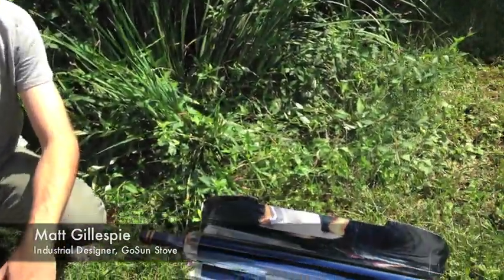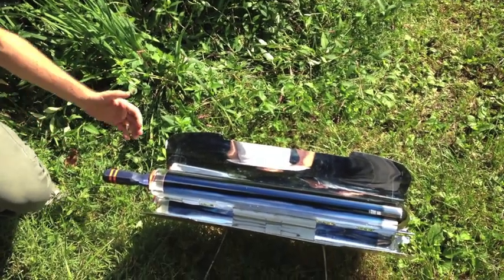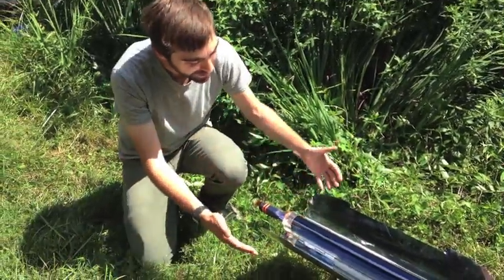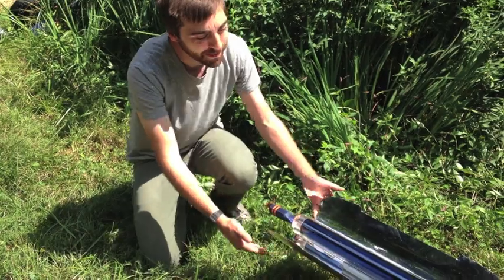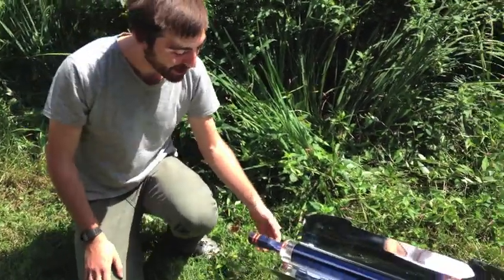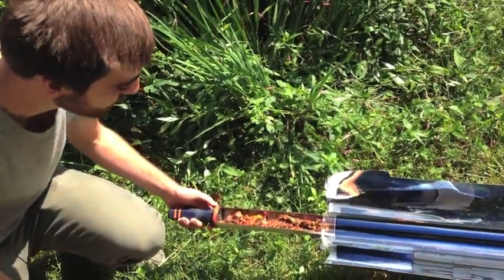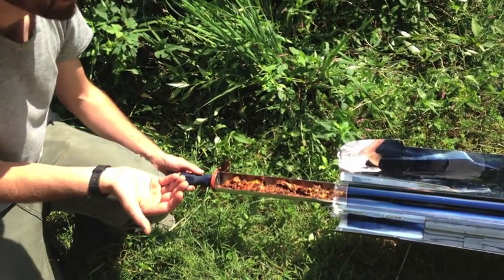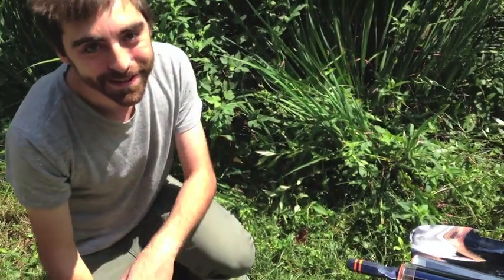GoSun Stove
Industrial Designer Matt Gillespie demonstrates the GoSun Solar Stove